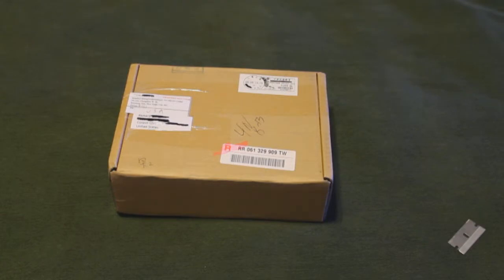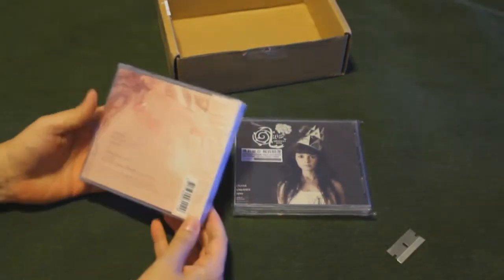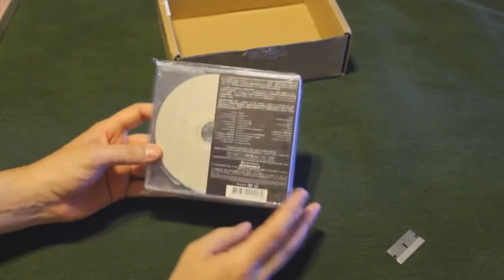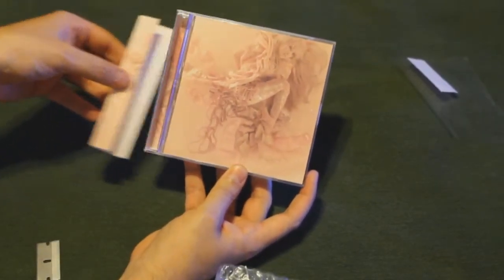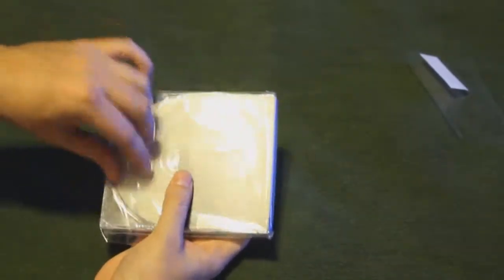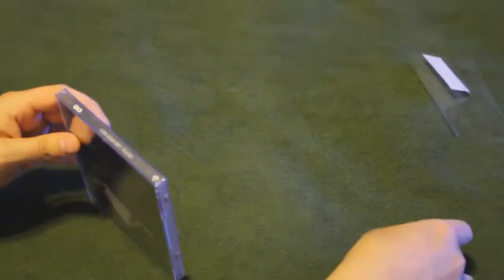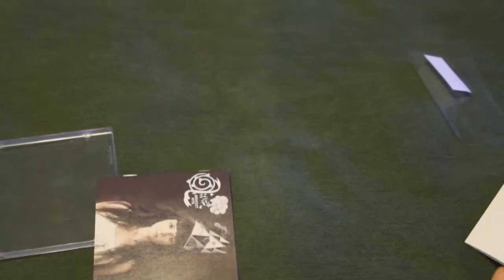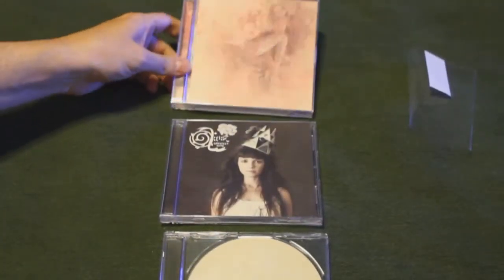Imports Unboxing - Olivia Lufkin (Sailing Free and Greatest Hits)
Here is a video of me unboxing some import CDs I got today. The artist featured is Olivia Lufkin. She is known for her contributions to the anime Nana. Here I unbox and show off her CD+DVD single of Sailing Free and the 3 disc version of her Greatest Hits collection. I am happy to answer any questions you leave in the comments section. Please share and check out my Tumblr blog for more pictures, videos, and scans of various imports I've collected over the years.